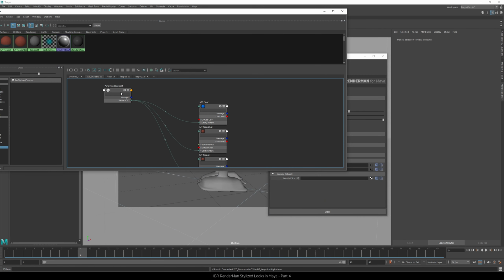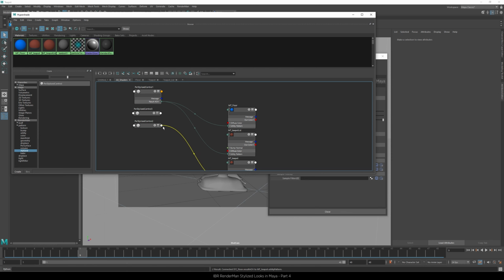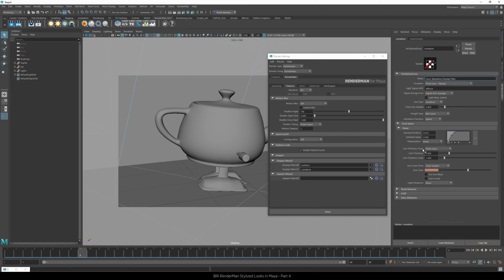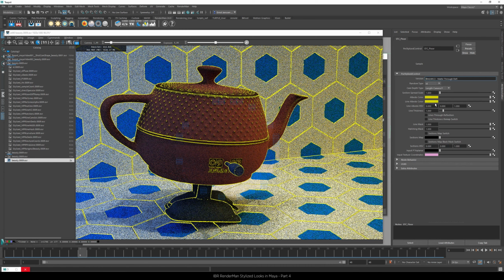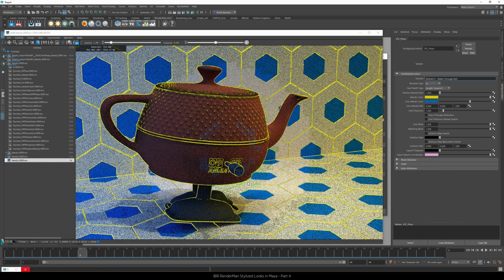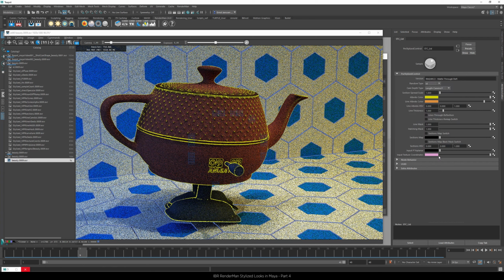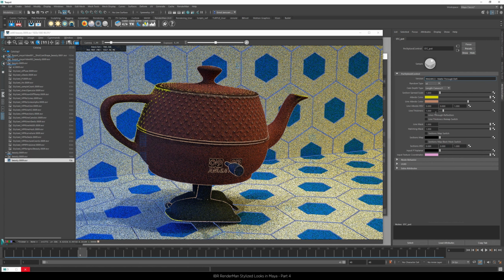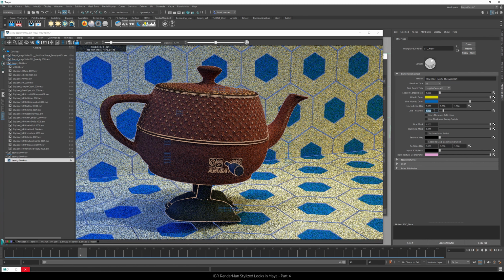RenderMan Stylized Looks in Maya - Part4 - line thickness & color per shader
The fourth video in the IBR rendering series. In this video, we explain how to add line thickness & color per shader, in RenderMan 24 Stylized Looks.